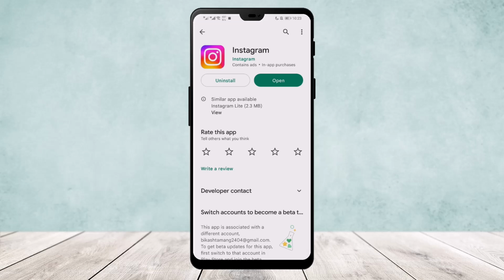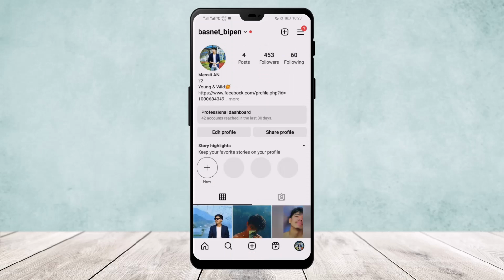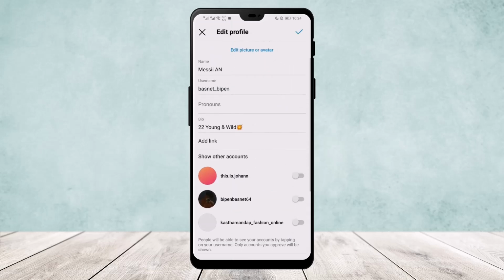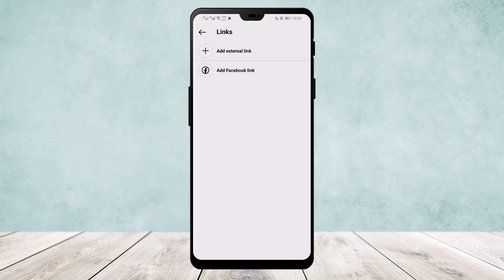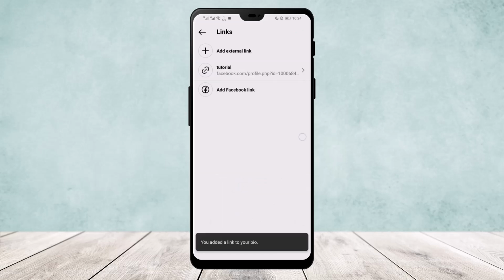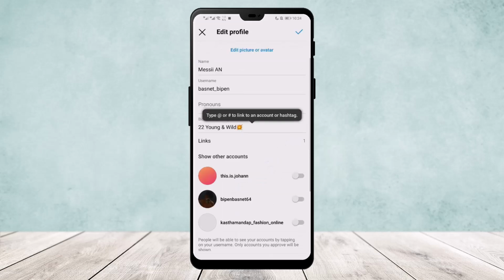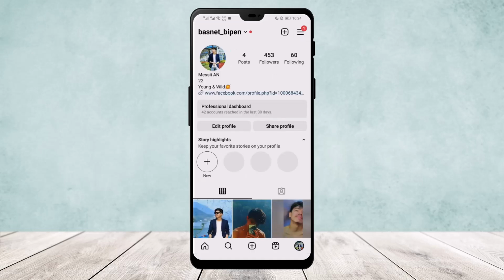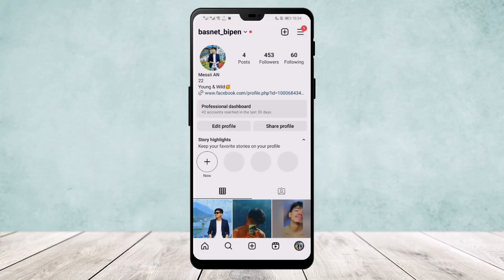What Does Link In Bio Mean On Instagram? [EASY GUIDE]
So just make sure to watch this video till the end.

~ Timestamps:
0:00 Introduction
0:12 Overview & Guide
0:54 Add Link In Bio
1:38 Outro